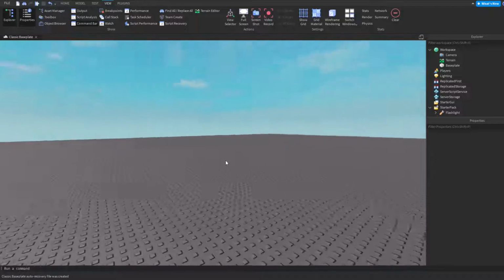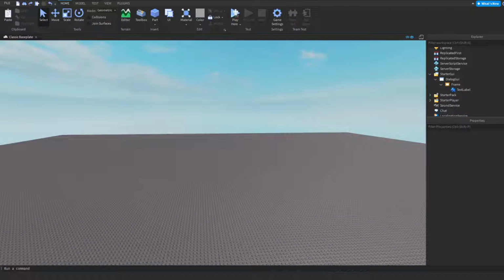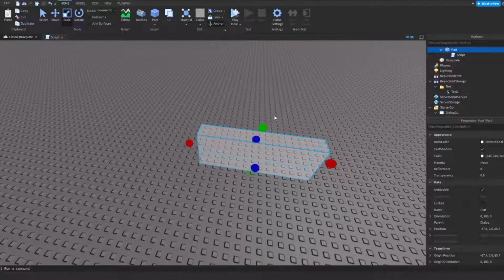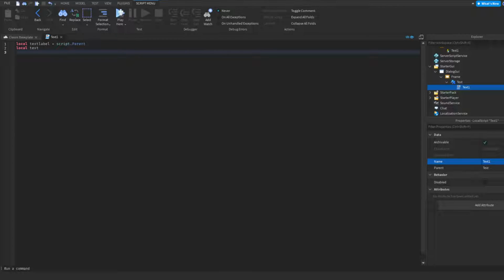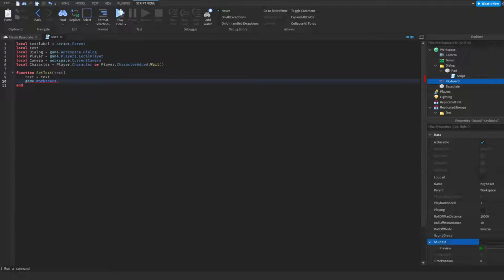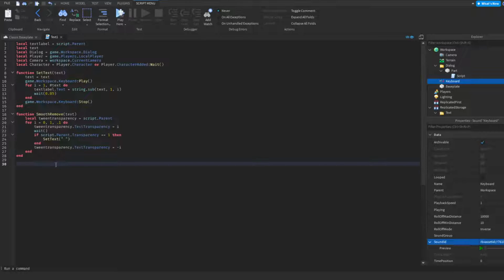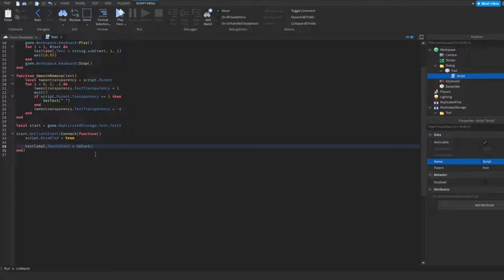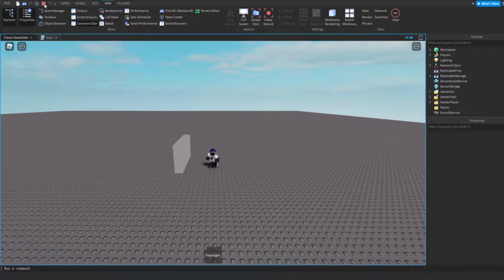How to make a horror game? Story Telling Script - Part 1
Dexus Studio

Each week i will post allot of fun video's about: Developing, Gaming etc!